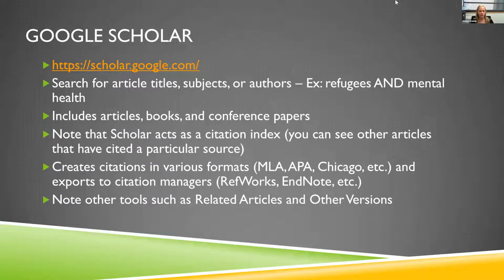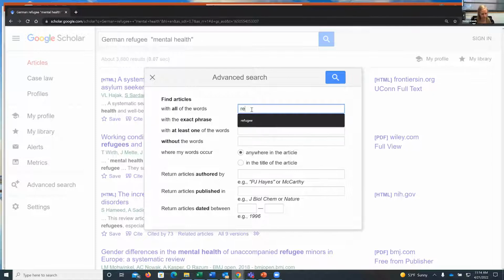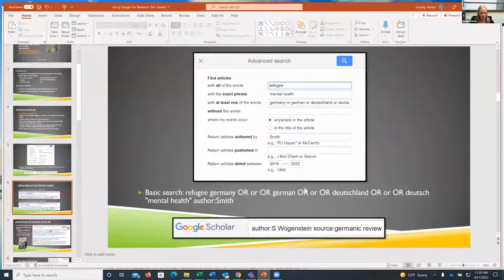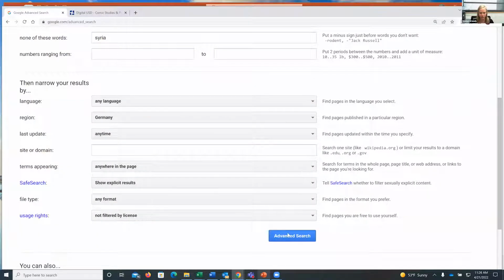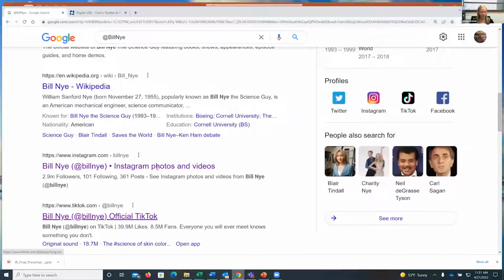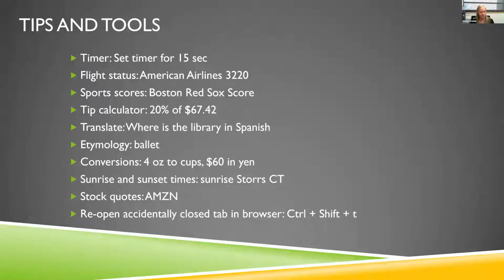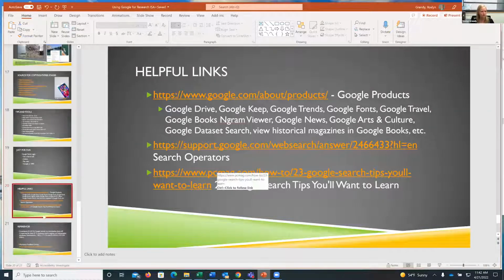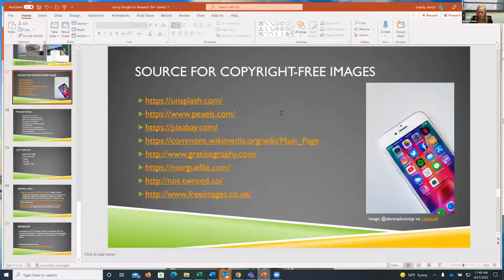Research Support Series: Using Google Tools in the Research Process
Google is a powerful search engine that can help you find high-quality resources for papers and projects, whether that be scholarly articles, government reports, statistics, images, etc. However, in this age of misinformation, it is critical to learn how to narrow searches down to find exactly what you’re looking for. This workshop covered:

- Using Google Scholar
- Using Advanced Search and search operators on Google
- Searching for images, gifs, pdfs, datasets, etc.
- Limiting results to government, educational, or nonprofit websites
- Other tips and tricks for harnessing the power of Google

Instructor: Roslyn Grandy, MLIS, MS, Pharmacy Librarian at the University of Connecticut

_The viewer should note that the opinions expressed in this audio/video recording are those of the individual speaker(s) and do not represent official positions of the International Studies Association (ISA) or its leadership._